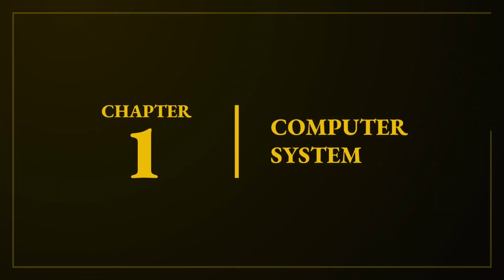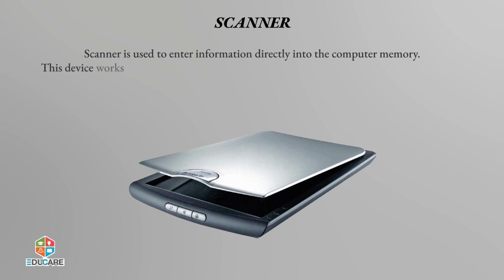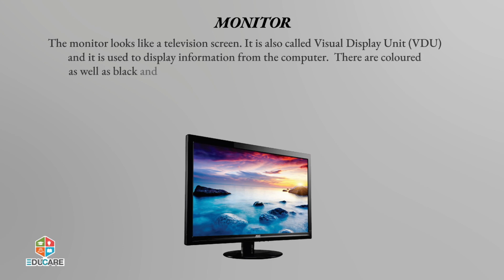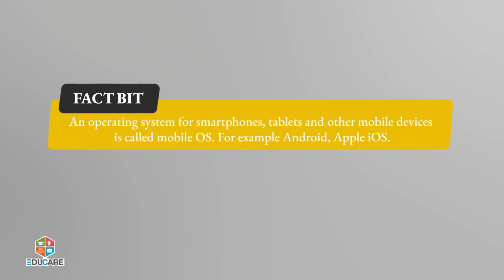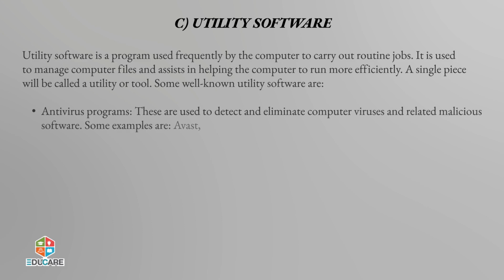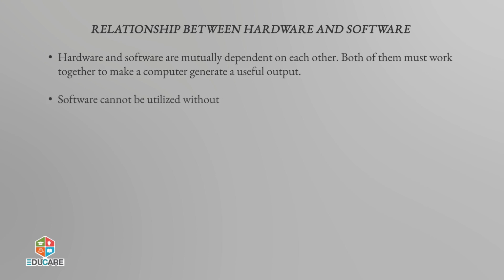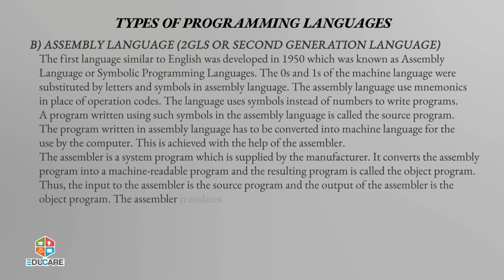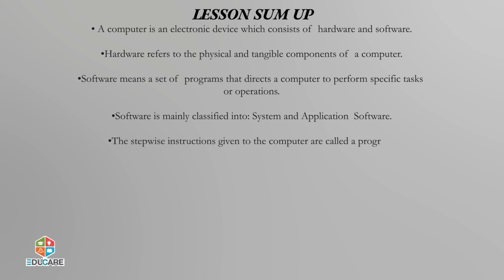Computer System | Chapter 1 | Concept IT - 6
Explore the essential components of a computer system and how they work together to perform tasks efficiently.